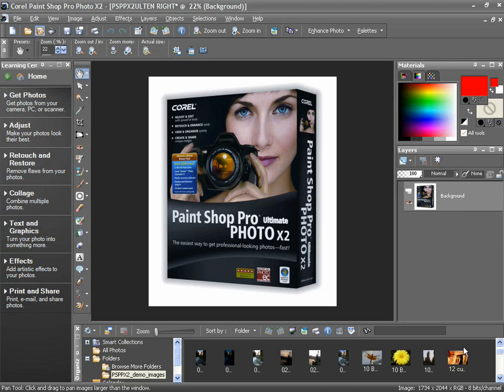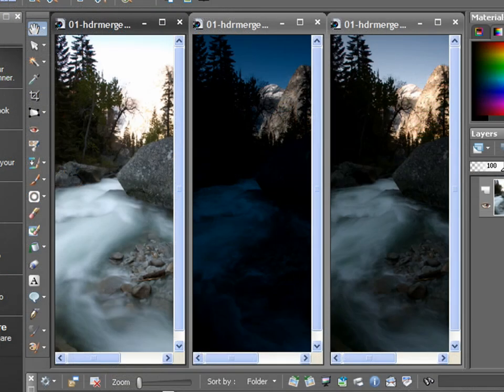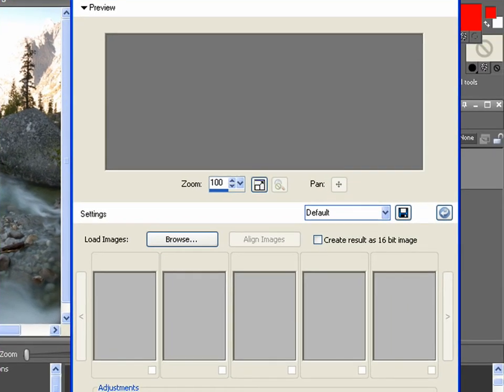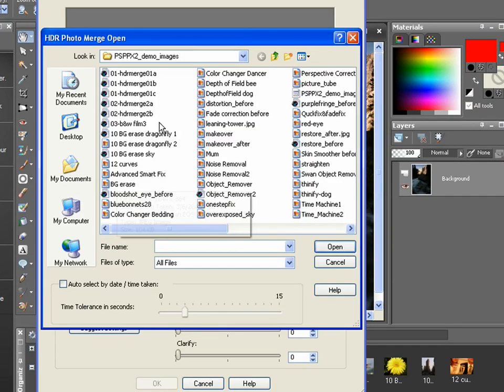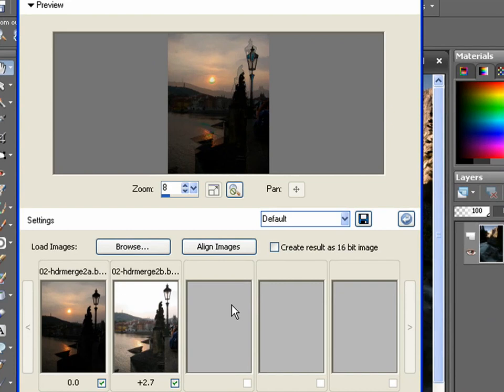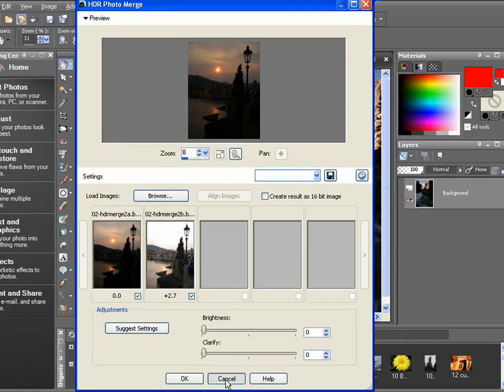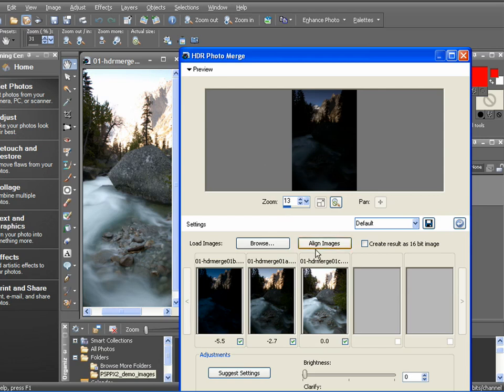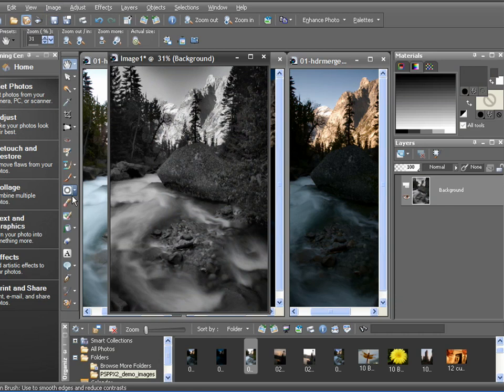Bring Out Details In The Highlights And Shadows - Paint Shop Pro Photo X2 Ultimate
Combine two different exposures to improve lighting when photos are taken in high-contrast conditions. This is ideal for bringing details to shadows and washed-out areas.